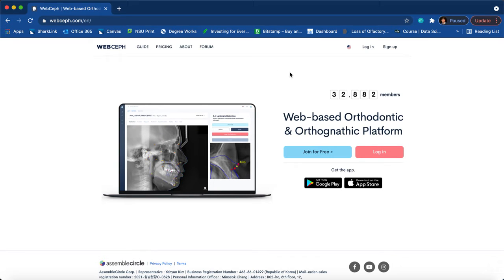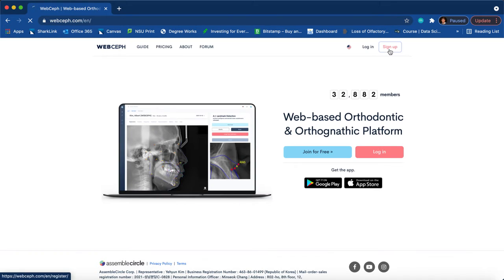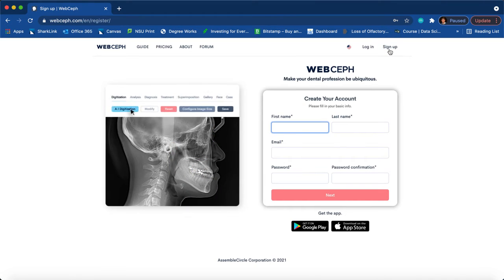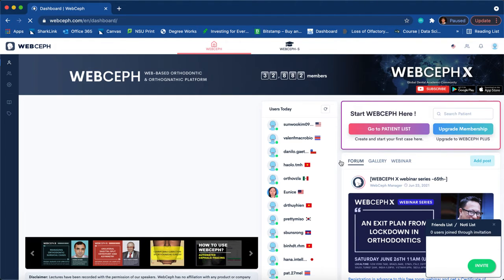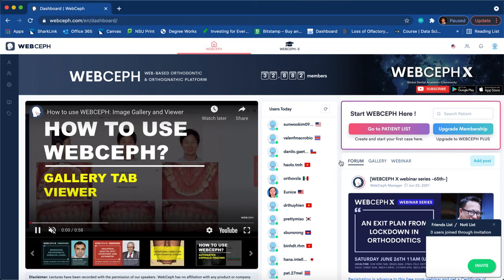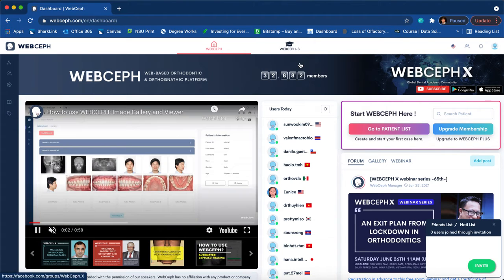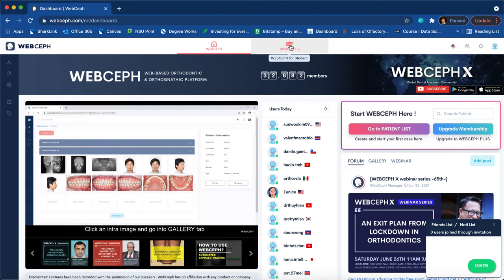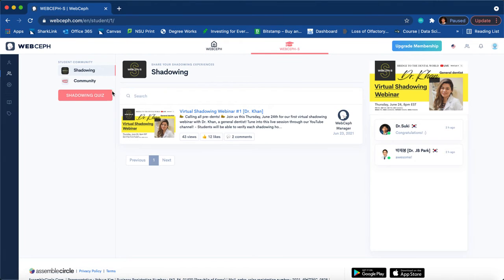Accessing Post-Session Quizzes for WebCeph S (Tutorial)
*Post-Session Verification*
Students will be able to verify each shadowing hours by completing a post-session quiz, which will be available on the ‘WebCeph S’ tab within our WebCeph website (webceph.com).
This will allow our parent organization, WebCeph, to keep track of each student along with their shadowing hours in our database to ensure accurate verification.
Additionally, verification through our WebCeph organization may put students at an advantage as WebCeph is an A.I. based dental data platform used by over 30K dentists from over 180 countries.
An official certification from WebCeph may be given upon request.
All post-session quizzes will only be available for 12 hours after each session.